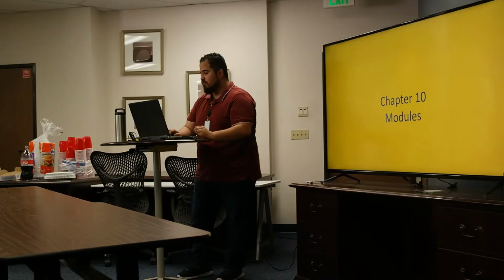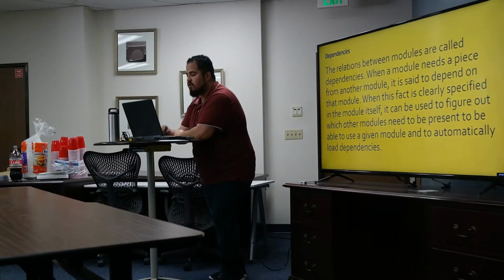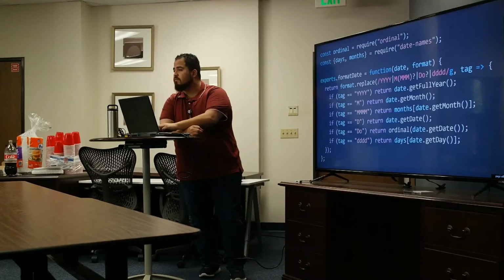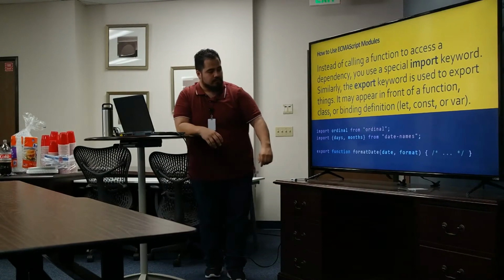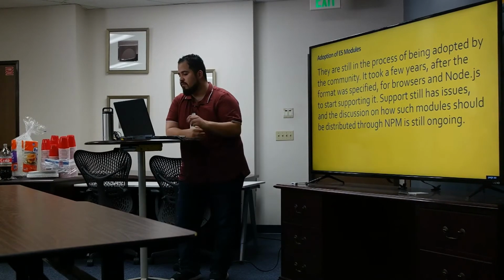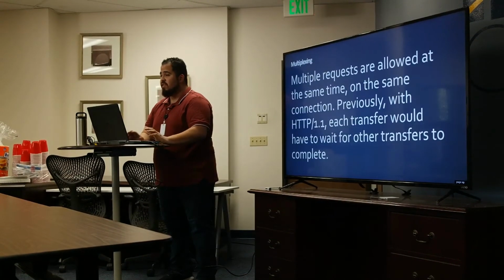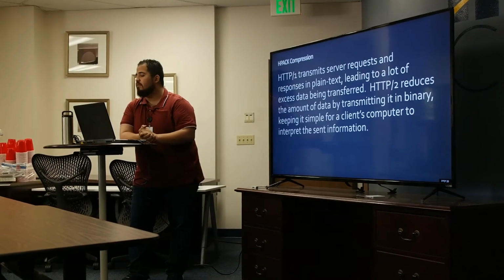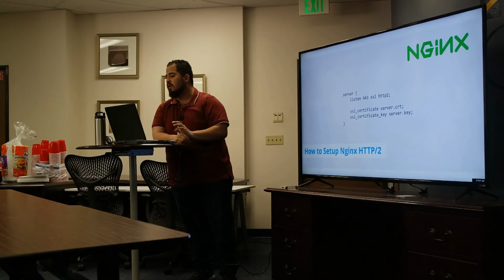Eloquent Javascript - Ch10: Exploring Modules & HTTP 2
Presented by Lloan Alas, Director of IEHP
Recorded 07/06/2019

Inland Empire Software Development takes a look in to how the module system works in JavaScript and why it works that way. We reviewed the CommonJS system along with the built-in module system. We also covered packages, NPM and bundling. As a special add-on, we went over HTTP/2 and the wonderful advances it provides us as developers.
IESD is a 501(c)3 non- profit organization, dedicated to increasing awareness of technology and open source software in the Inland Empire. We do this by bringing community members together to
network, gain experience, and share knowledge.